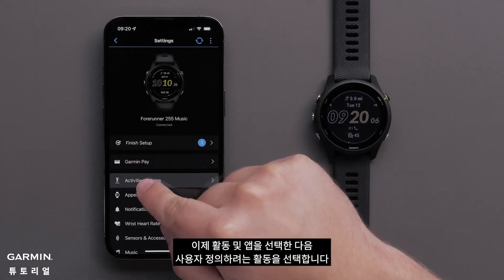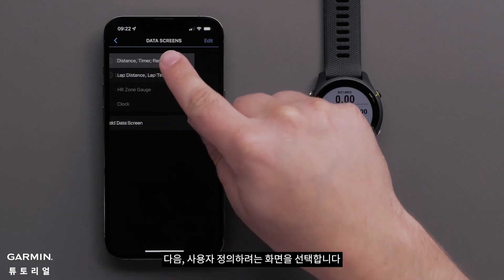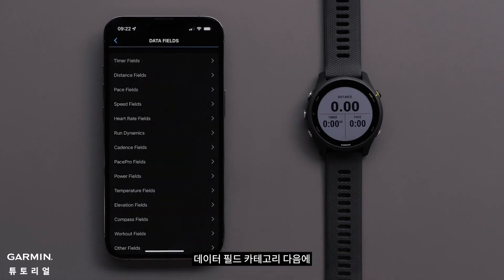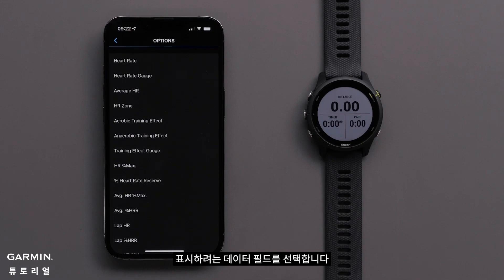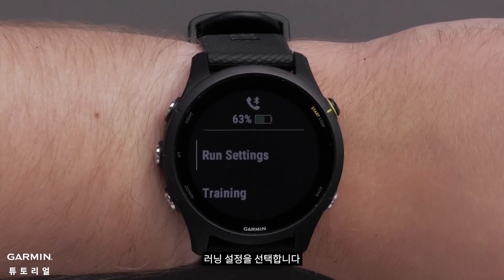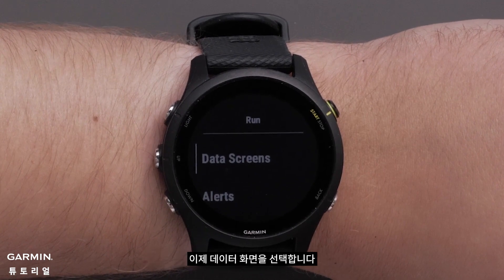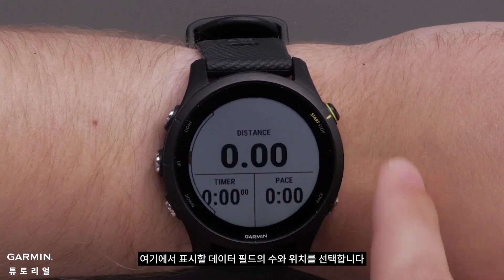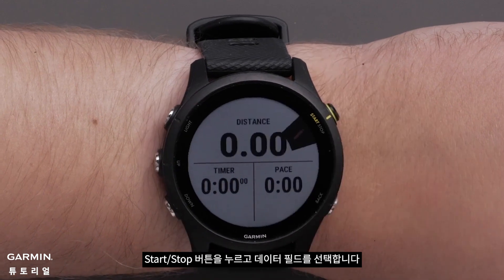[튜토리얼] Forerunner 255: 데이터 필드를 사용자 설정하기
0:00 소개
0:10 Garmin Connect 앱
1:45 데이터 화면 사용자 정의
2:25 데이터 필드 변경 및 레이아웃 재정렬
3:24 아웃트로